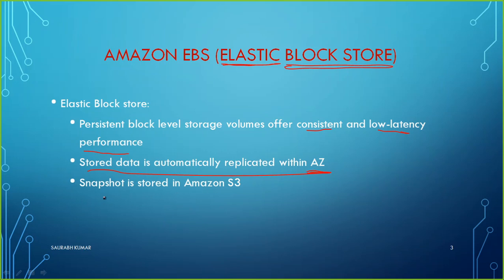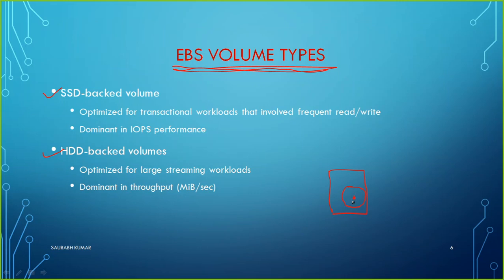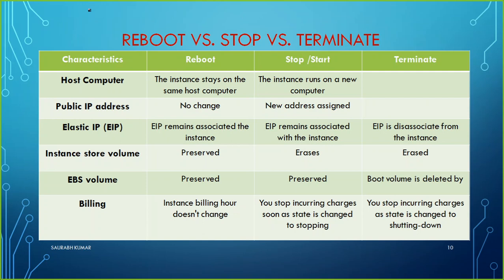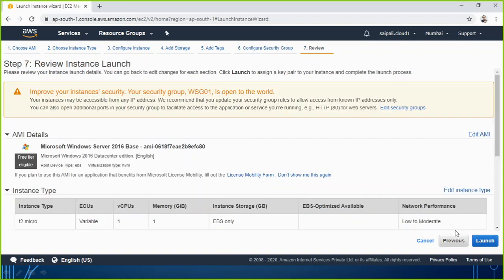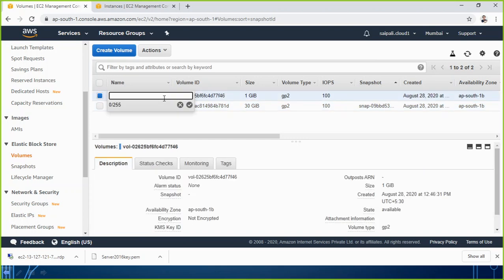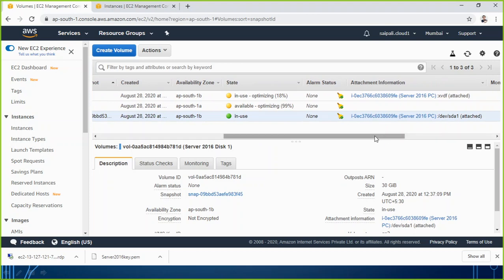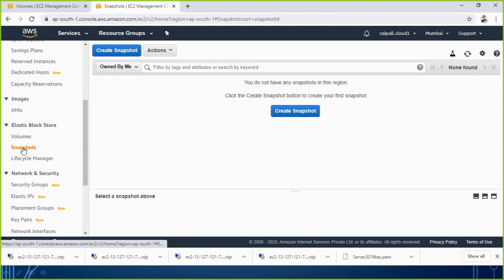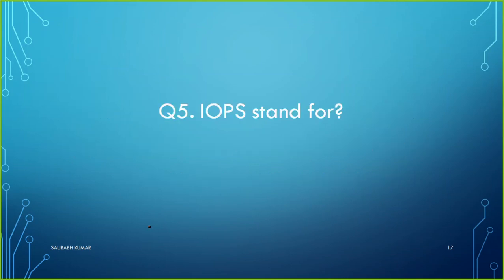Creating and attaching EBS | AWS SAA C02 | Part 15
EBS Overview
EBS Lifecycle
Reboot vs. Stop vs. Terminate
Amazon EBS Volume Types
EBS Use cases
EBS and snapshots Lab
EBS on Linux
Creating EBS in same AZ of Instance
Attaching  EBS with instance
Taking snapshot of EBS
Extending existing EBS size